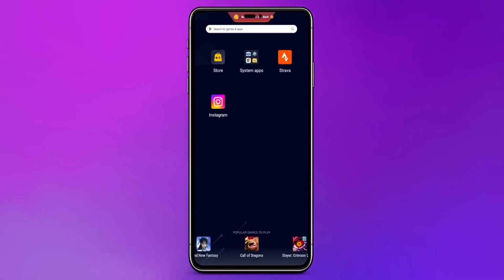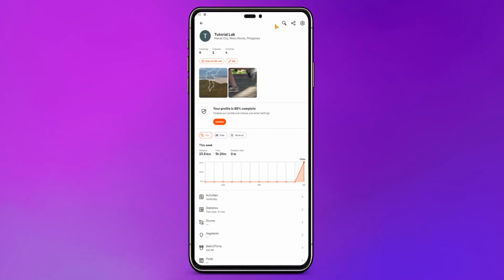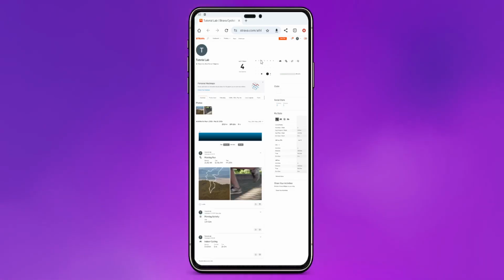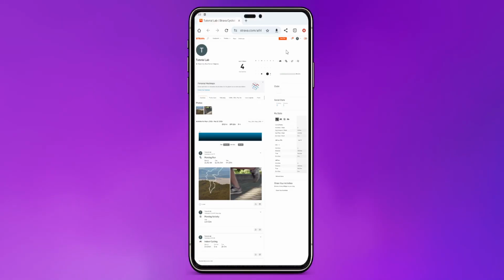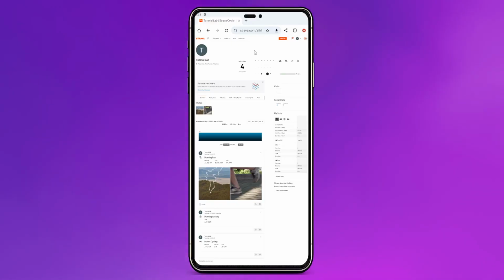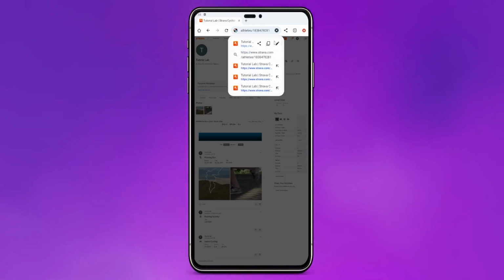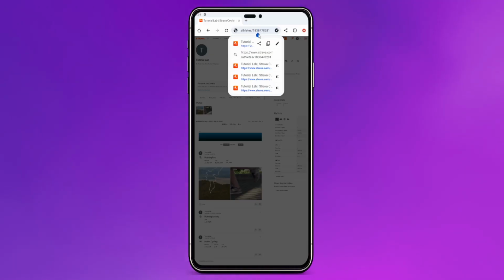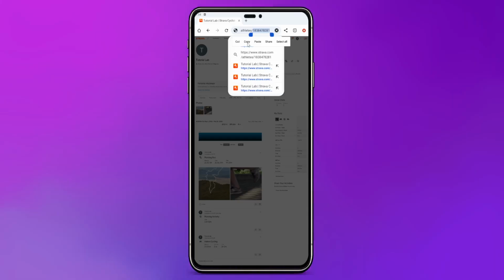How To Copy Your Strava ID (Tutorial 2026)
In this video, you'll learn how to copy your Strava ID, find your Strava profile ID, where is my Strava athlete ID, tutorial copy Strava user ID, steps to get Strava ID, locate your Strava unique ID, discover your Strava account ID, easily copy Strava identification, learn to find your Strava ID, how to get Strava ID on app, copy Strava ID quick guide, finding my Strava identification number